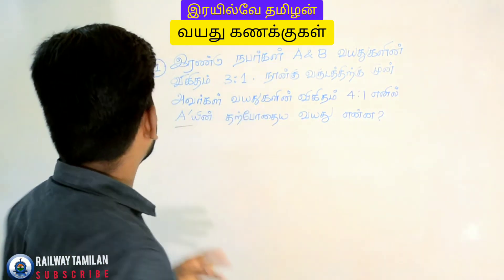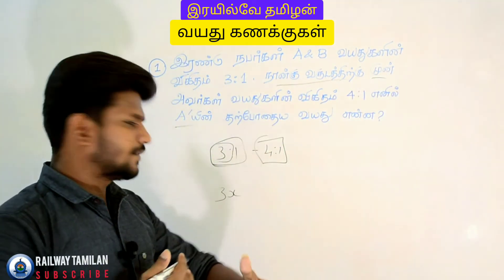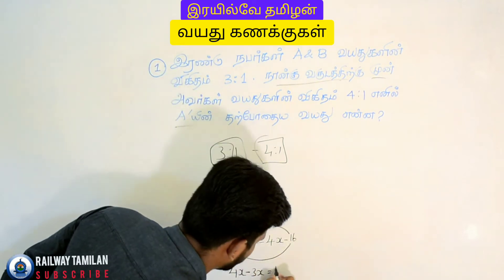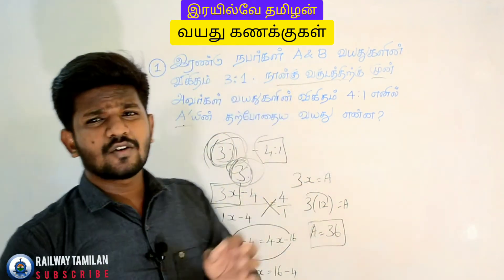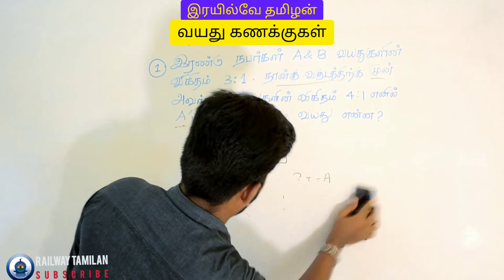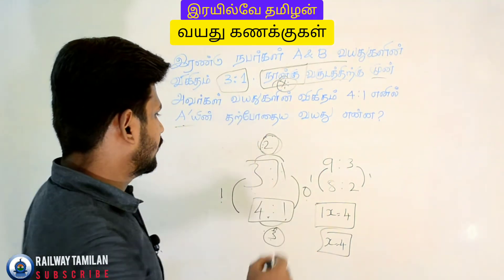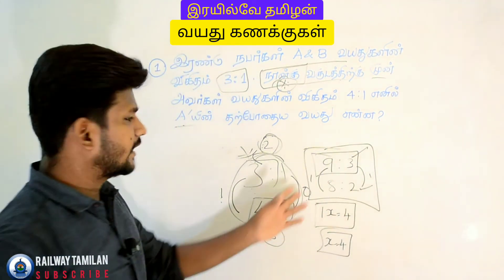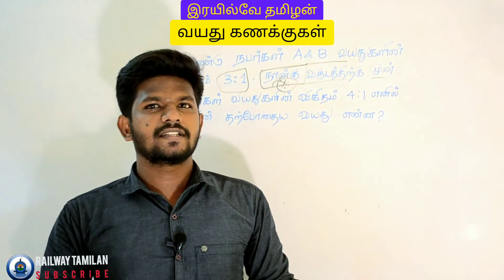வயது கணக்குகள் SHORTCUTS - PART 1 | Solve in 10 seconds 👌 |RRB-TNPSC-SSC 💯| Tamil | Railway Tamilan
Welcome to Railway Tamilan.
We, an energetic Team of youngsters working on to help competitive exam aspirants and students, who find it tough to get the exact contents or solutions that they need from Youtube in Tamil, which we were facing early.

With an effort to solve this problem, we're here to give you what you need.

Here we post video classes on regular basis on all exam related topics and subjects along with Information on notifications and updates for upcoming and ongoing exams.

“The only thing to do with good knowledge is to pass it on. It is never of any use to oneself.”― Oscar Wilde